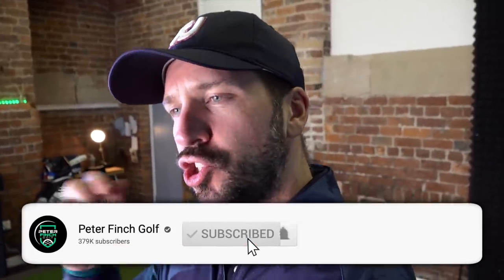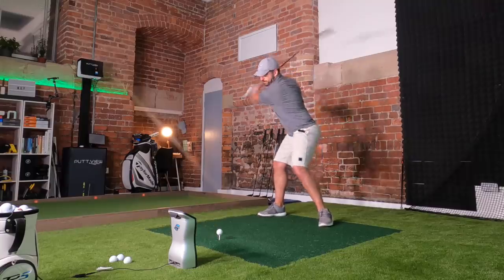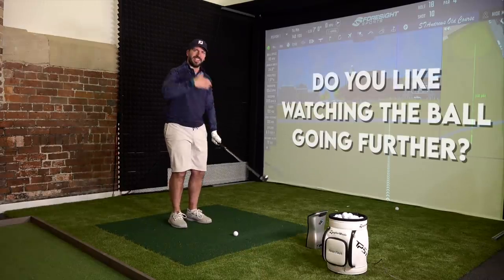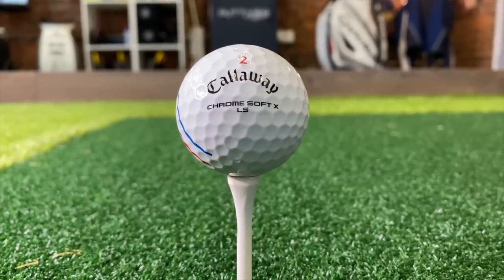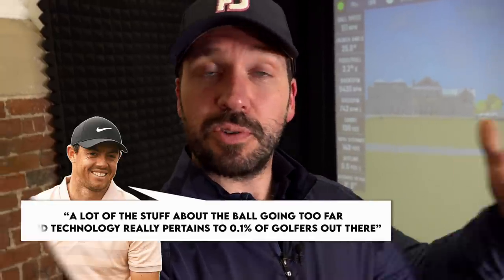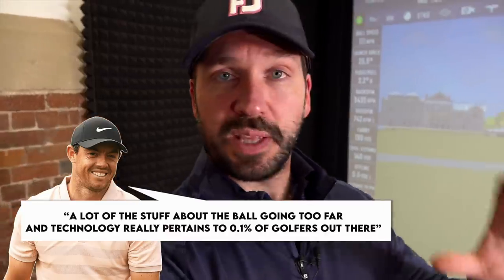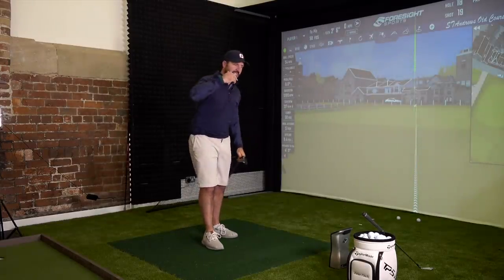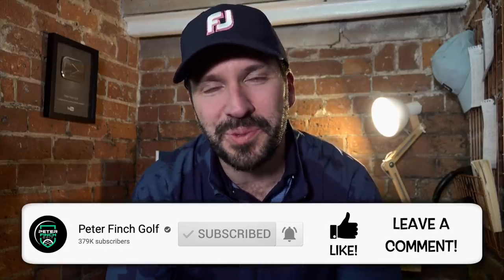Time to roll back the golf ball...?